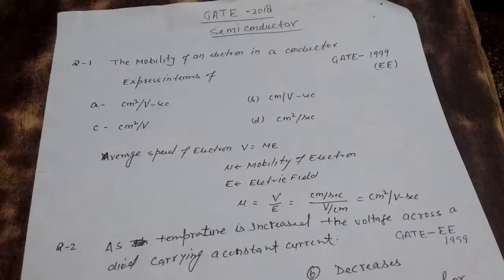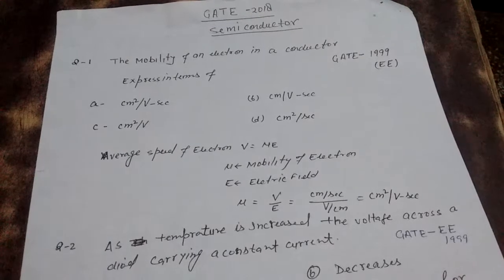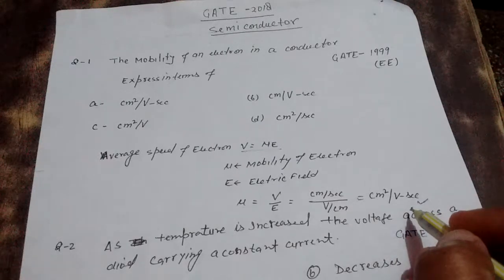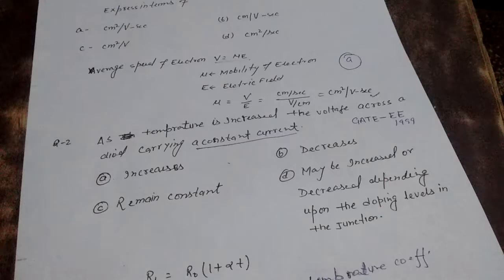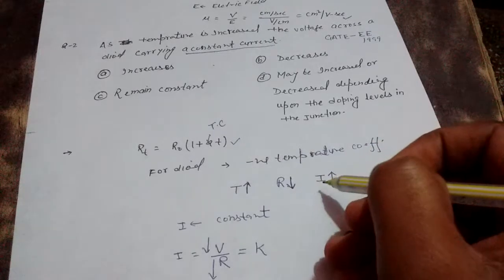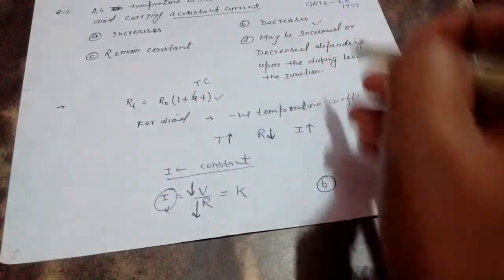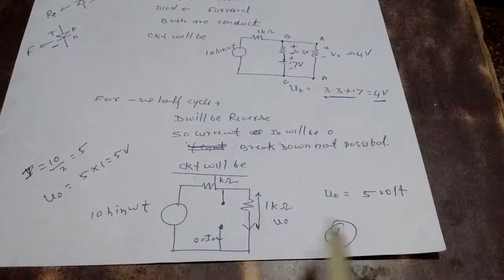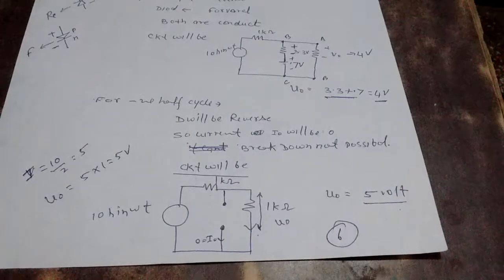previous year questions gate EE analog electronics